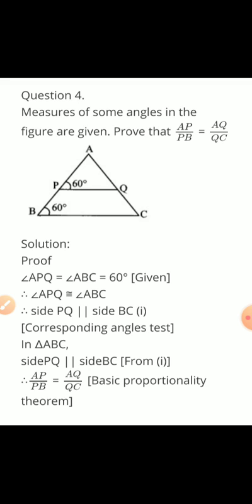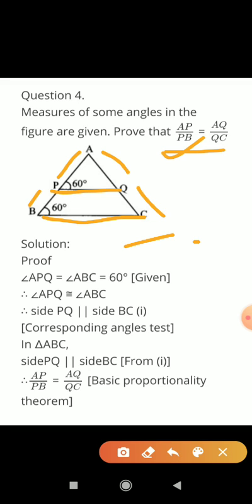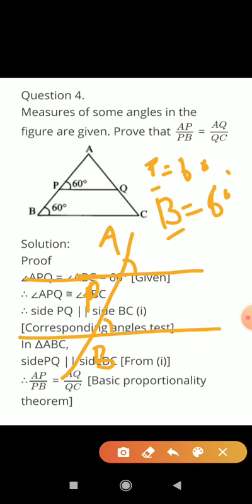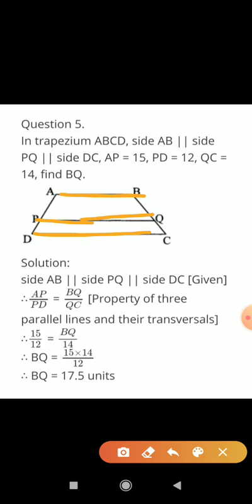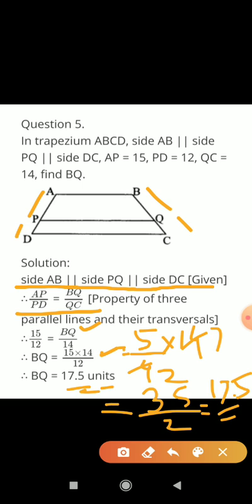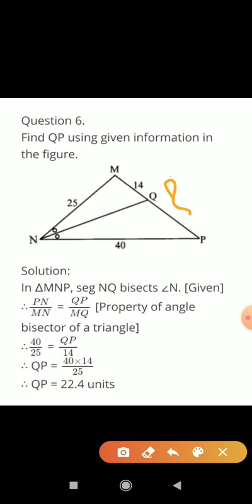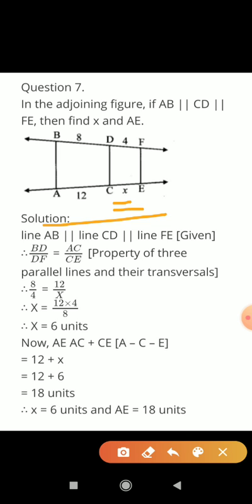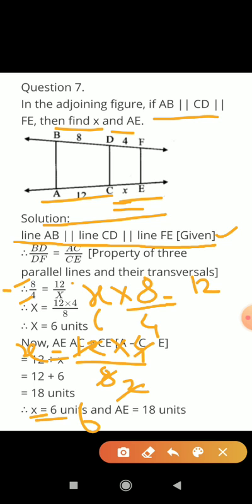Practice set 1.2 geometry similarity L-7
10th geometry ch-1 similarity practice set 1.2
Property of three parallel lines and their transversals